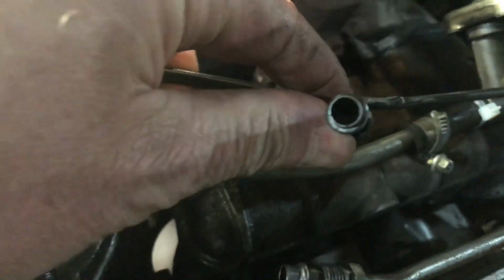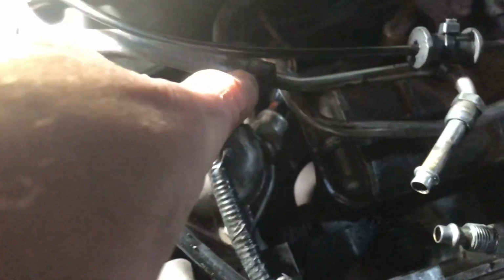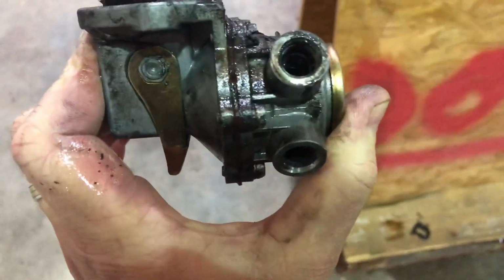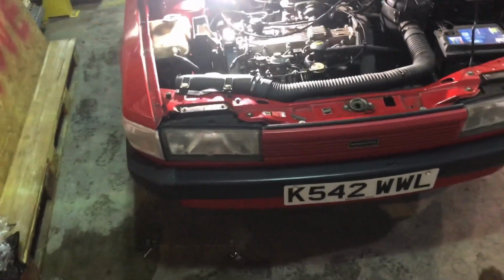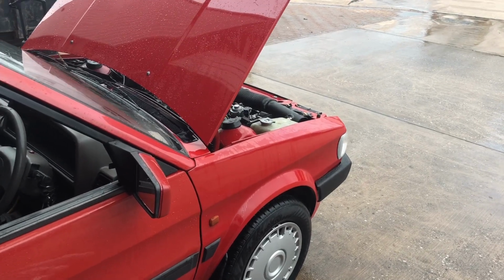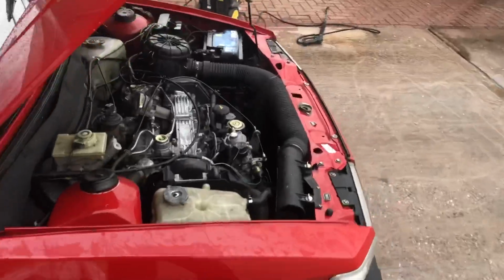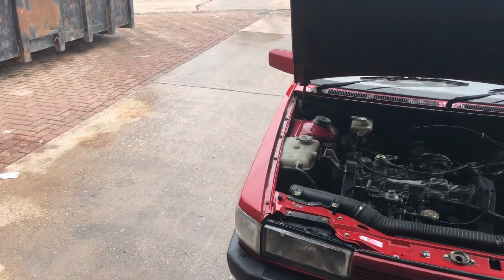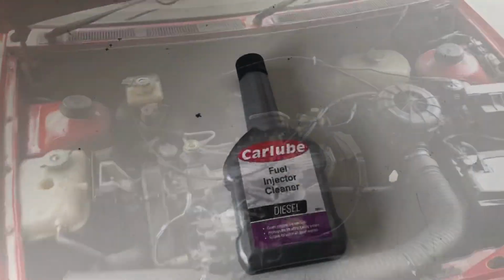Rover Maestro Diesel. Fuel Starvation Issue? Another Breakdown! Naughty Miranda!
(FILMED FRIDAY 28TH AUGUST) Miranda decided 40mph flat out was funny, I was cringing with embarrassment driving to work but I got there.
After filming she drove home perfectly and had full power restored.